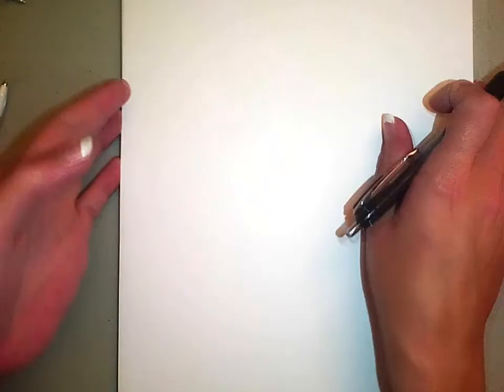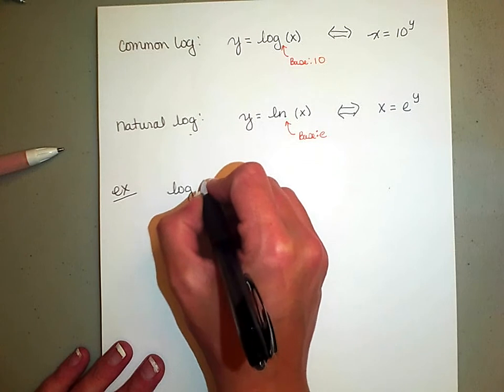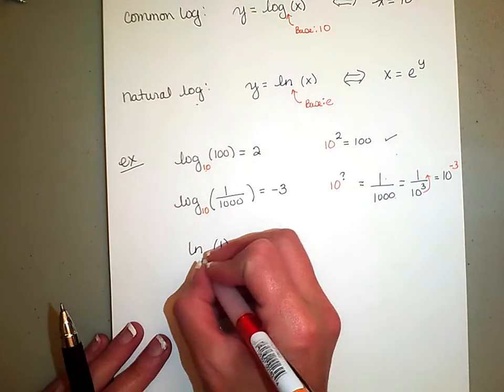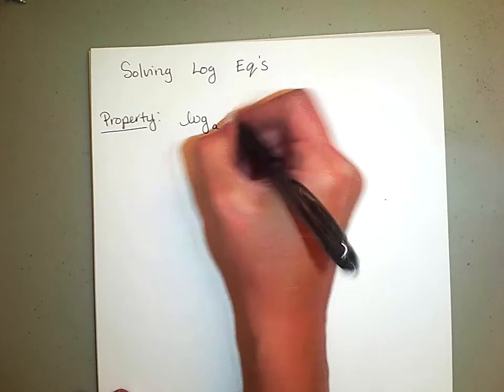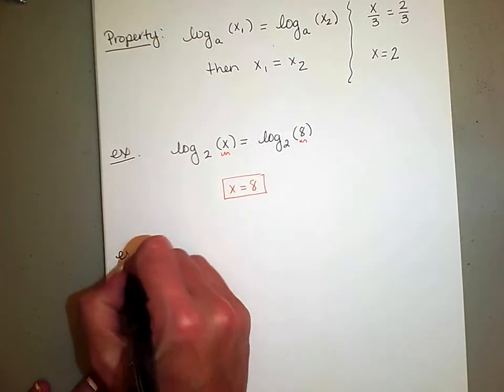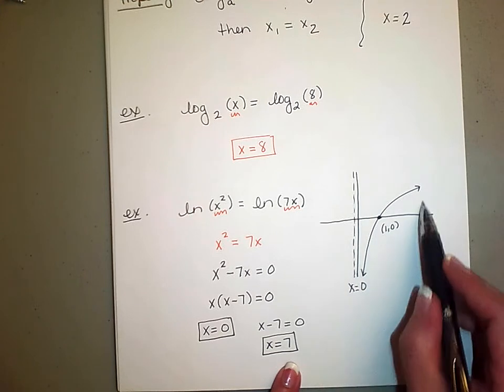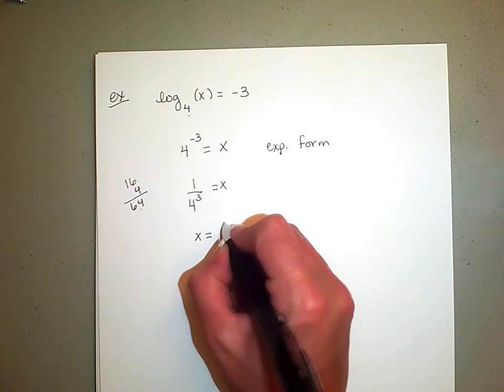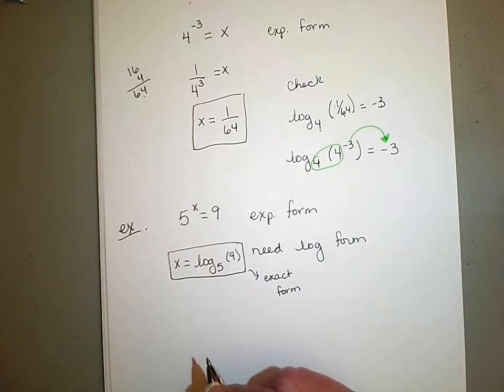115 4 3 2